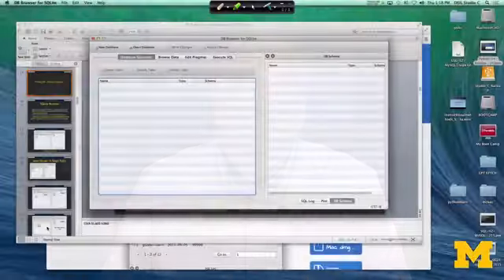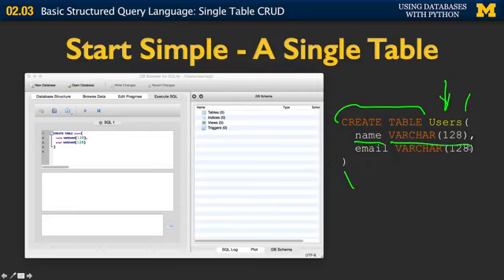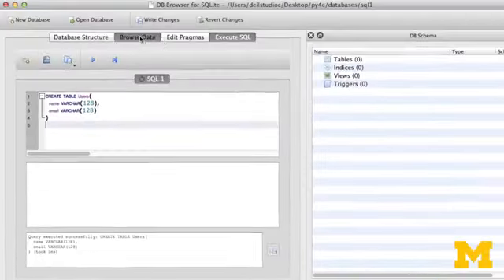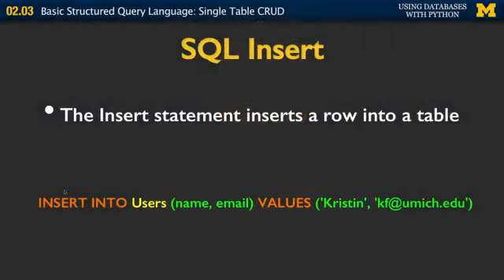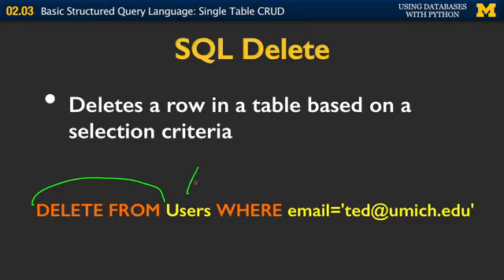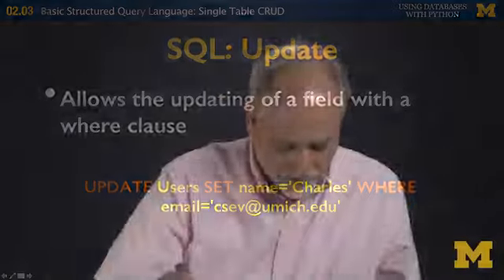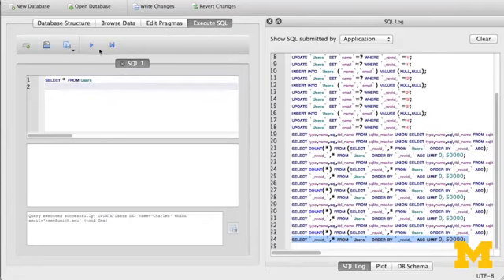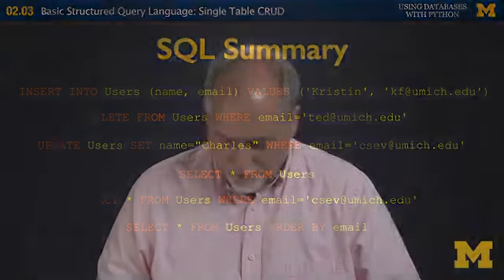15 3 Single Table CRUD